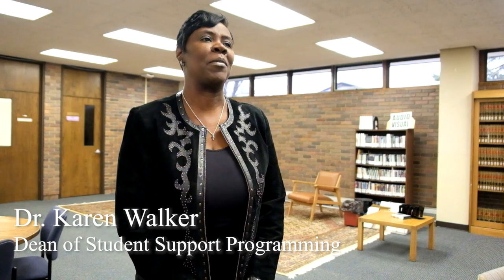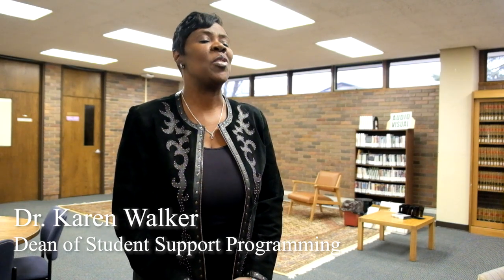Gala 2024: Dean of Student Support Programming Dr. Karen Walker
Rockford University's Dean of Student Support Programming Dr. Karen Walker talks about the future of the Howard Colman Library.

This video was produced and edited by Kayla Eddy and Sara Myers of the RU Marketing & Communications Department.